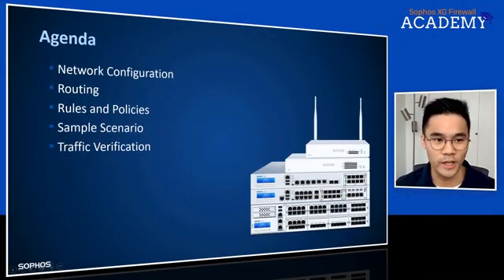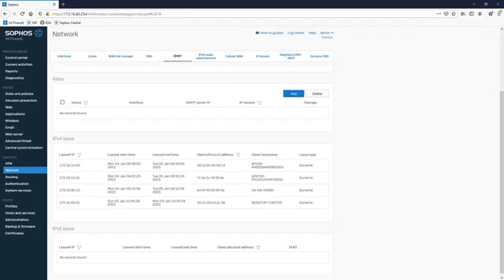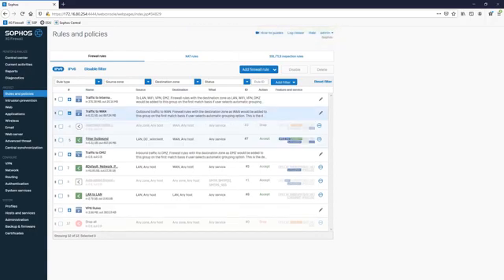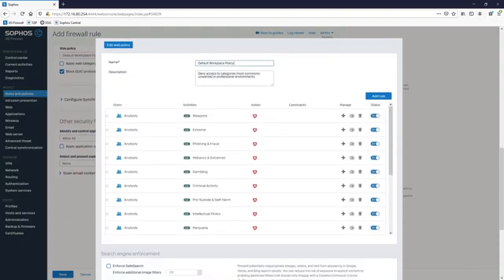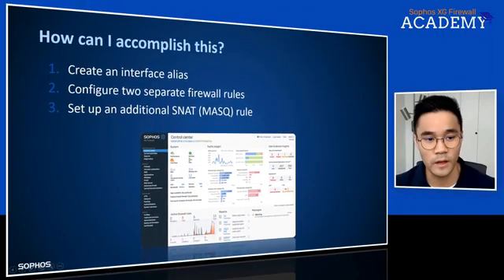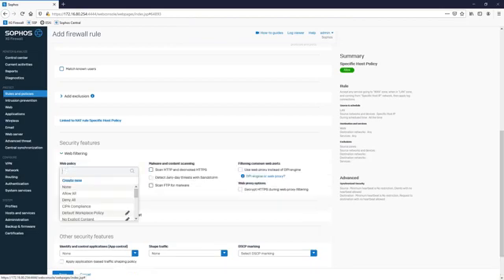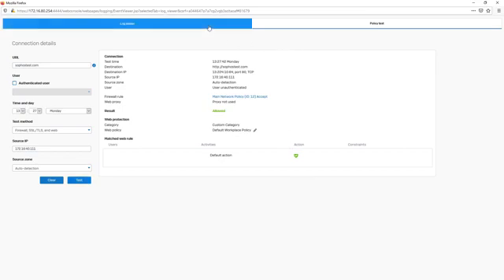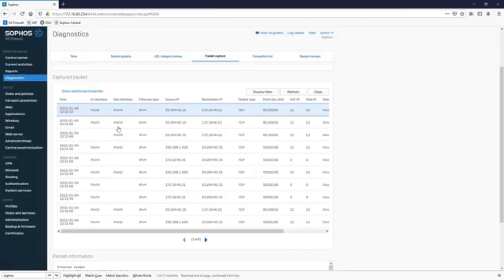Sophos XG Academy Routing and Managing Traffic - Sophos Tech Videos